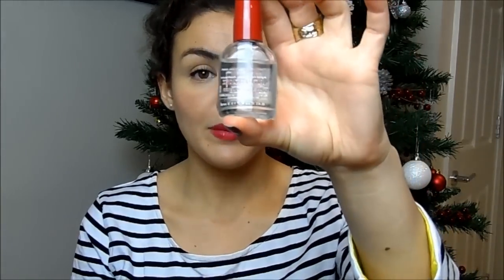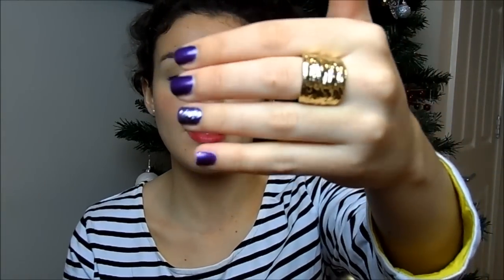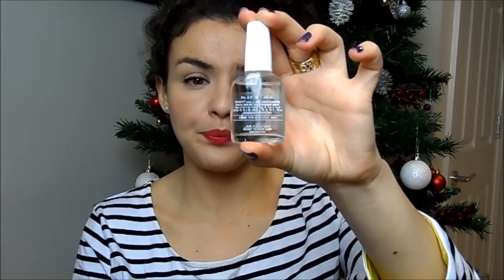How To Make Your Nail Polish Last!